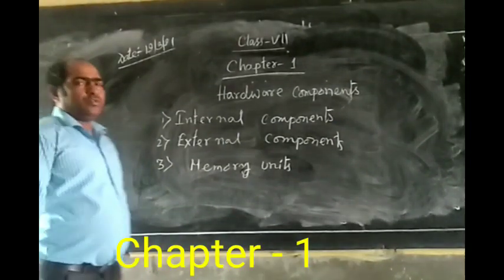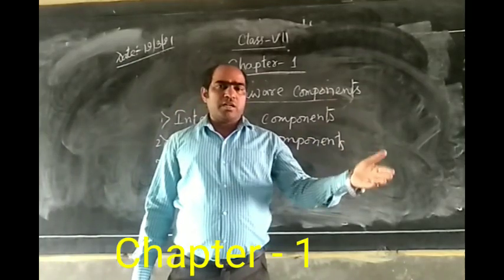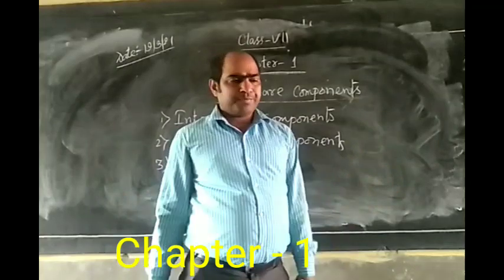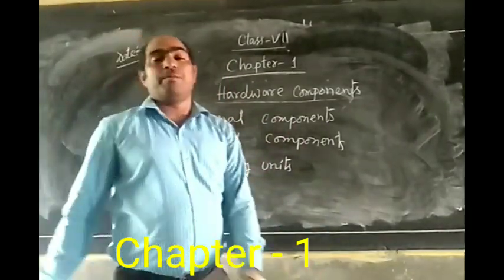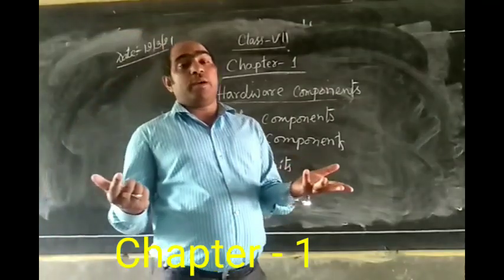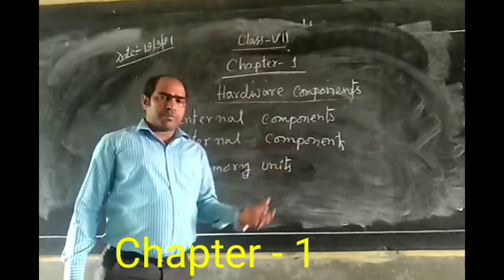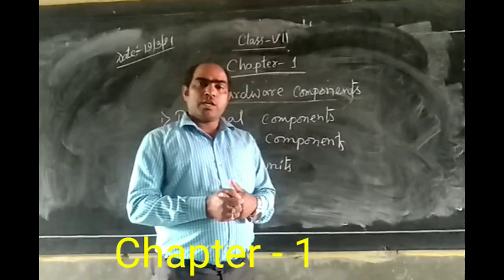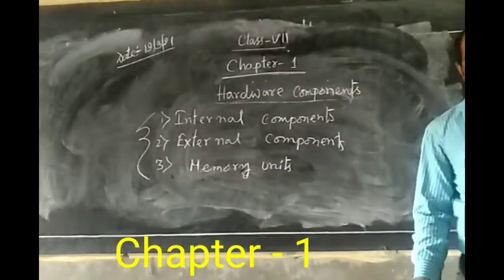class 7 chapter 1